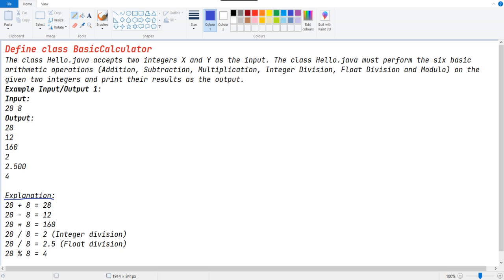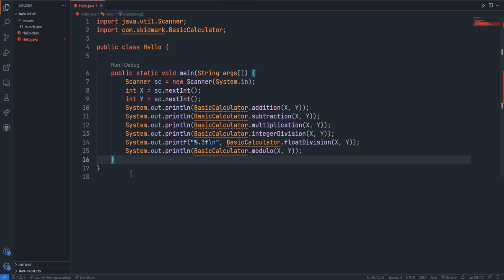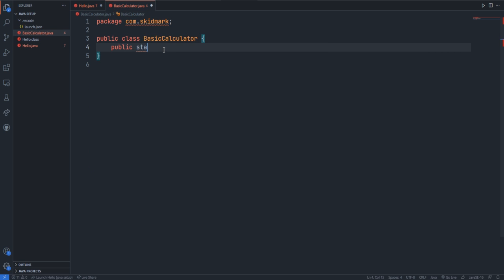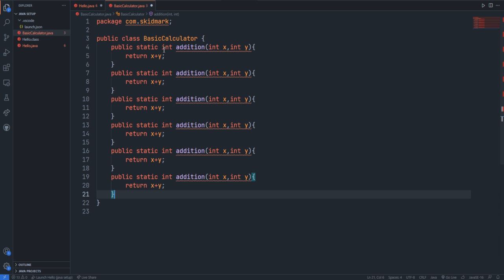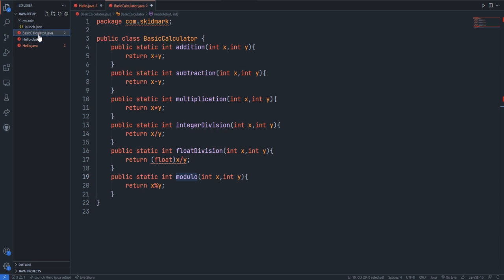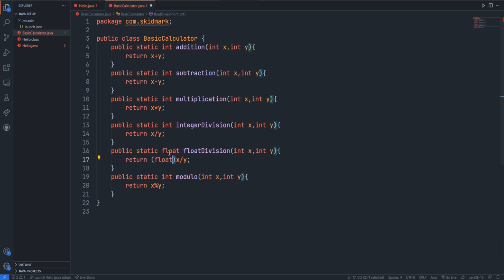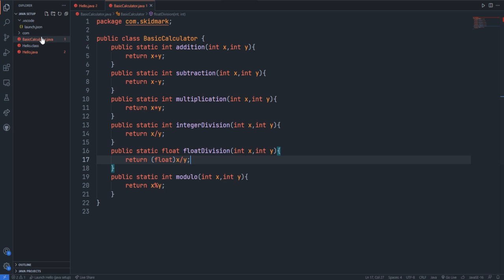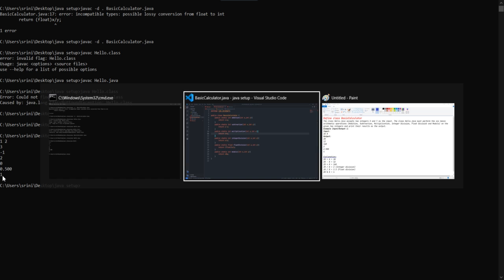17 06 2021 SKIDMARK Daily Challenge Define class Basic Calculator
python problem solving for skidmark daily challenge Define class Basic Calculator beginner friendly English step by step tutorial